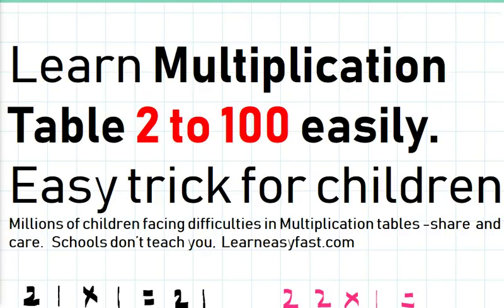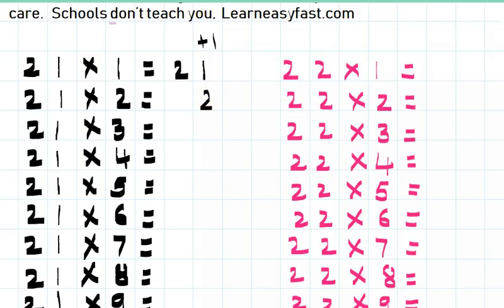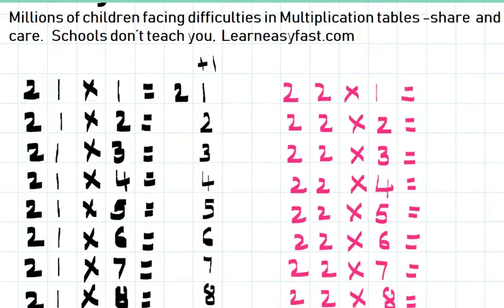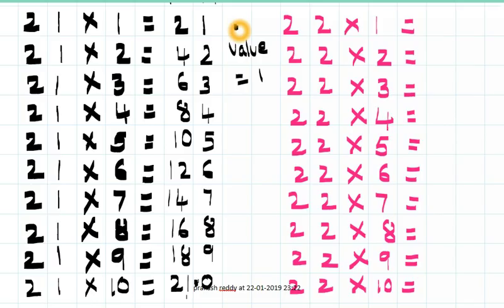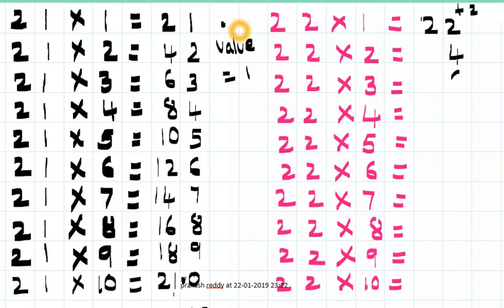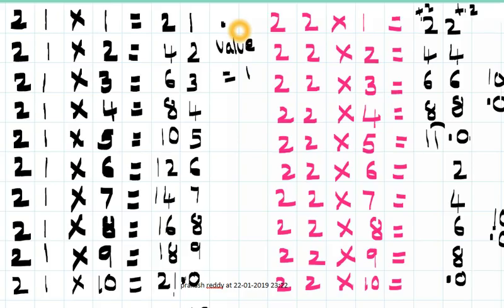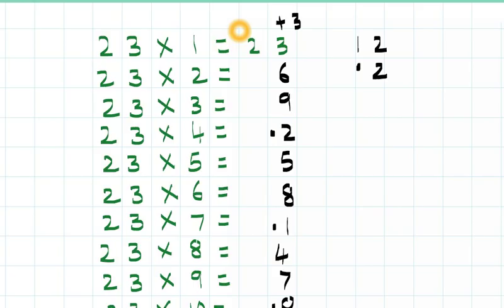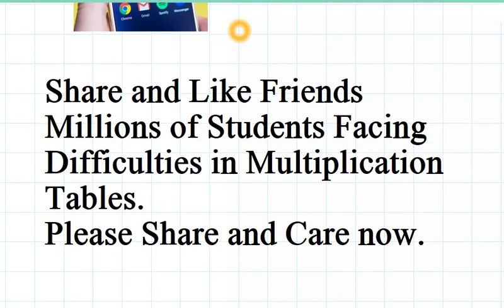Learn Easy Multiplication Table Trick -Tables 2 to 100 Easy Math Tricks | Tables 1 to 20| 30 table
The easy method not taught in school. watch full exciting video.
Learn Multiplication table 2 to 100 easily for students.

Learn Easy Multiplication Table Trick -Tables 2 to 100 Easy Math Tricks | Schools don't Teach
Millions of children find tables difficulty.

in this video you learn easy and best method to learn multiplication table. 2 to 10 or 2 to 20 or 2 to 100..

best multiplication trick for tables.
2 se 10 tak table

multiplication table tricks are easy if you follow it.

Table 2, table 3, table 7, table 8 soon we publish.

multiplication table for kids given to multiply up to 100.

multiplication table song for few fine,  but for more tables we need this multiplication trick.
multiplication table games video coming soon.

learn multiplication tables fast with this trick